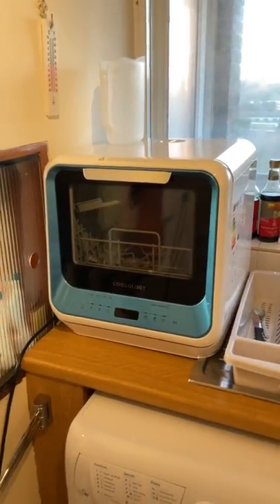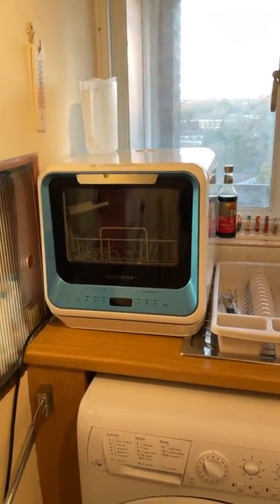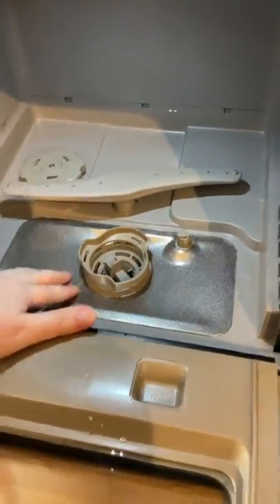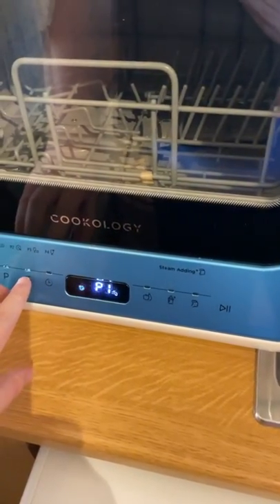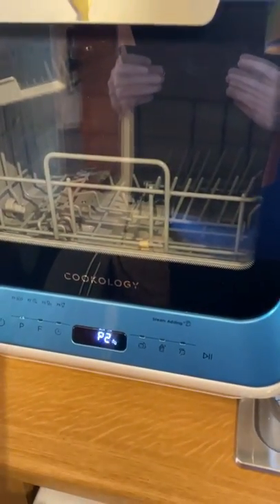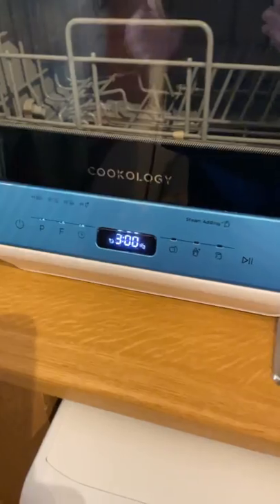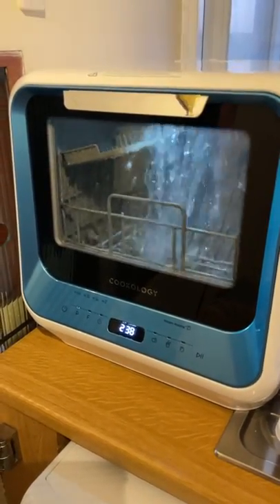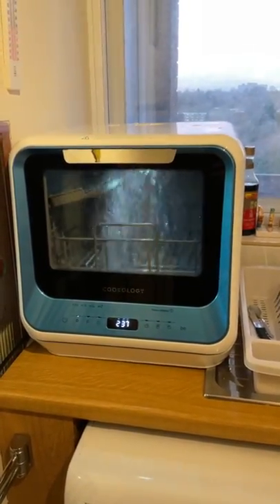Cookology mini tabletop dishwasher tutorial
Hi guys this is my first ever tutorial so I would like to apologise for the camera stability and positioning.
But I hope you have found this helpful if you have any further questions that I have not explained all gone through info in this video please drop me a comment and I’ll be more than happy to reply as soon as I can.